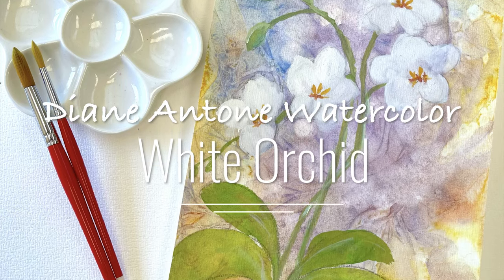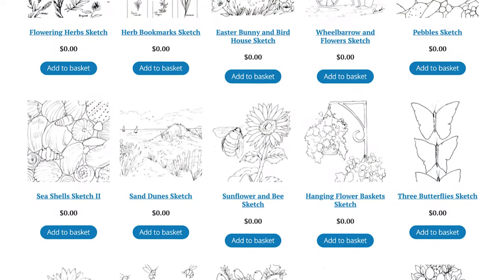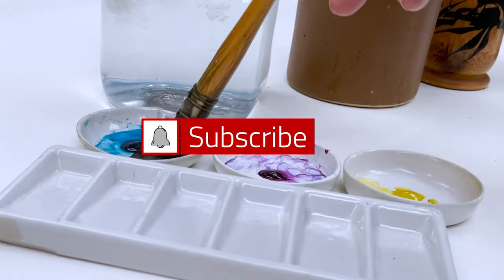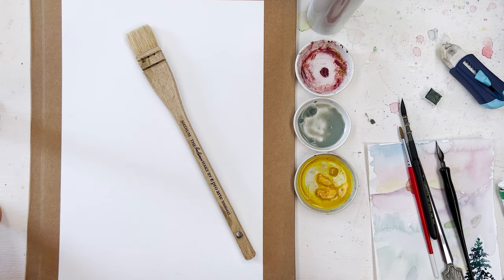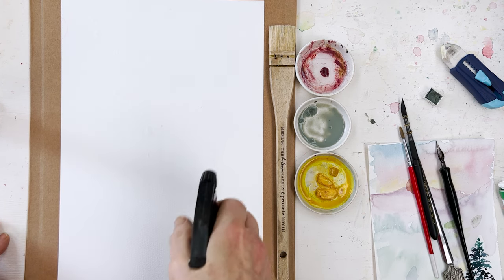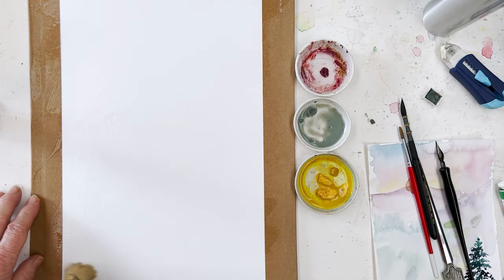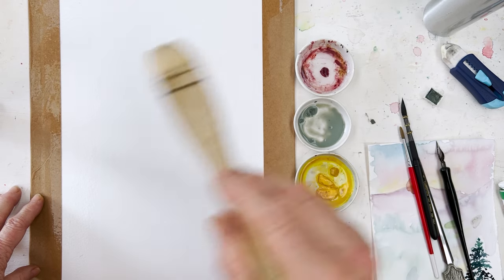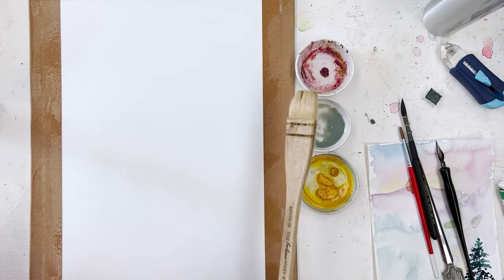How to paint a White Orchid - exciting easy technique for painting white flowers for beginners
Who doesn’t love orchids? Here’s an easy and quick technique using white gouache to achieve the white flowers coupled with a beautiful bokeh background. New tips for you in this video! Let’s get started!

SUPPLIES

For the background:
Davey’s Grey
Ron Ranson Hake brush

For the orchid:
Large round Drawell brush

FAVOURITE SUPPLIERS